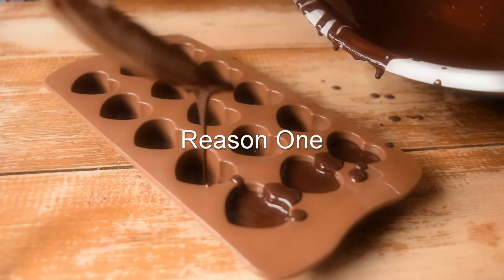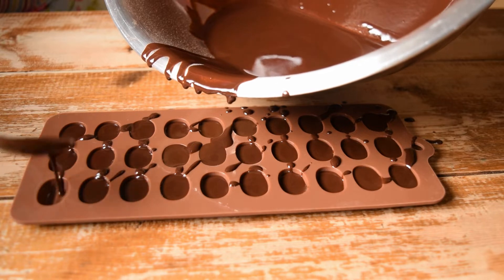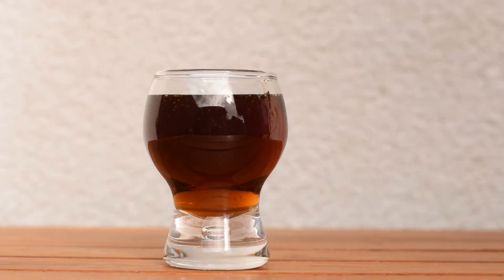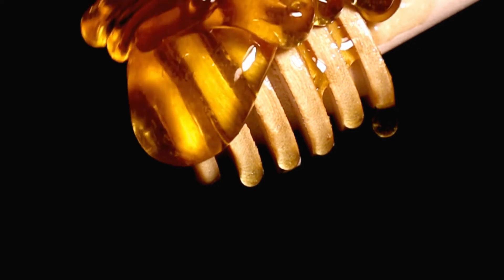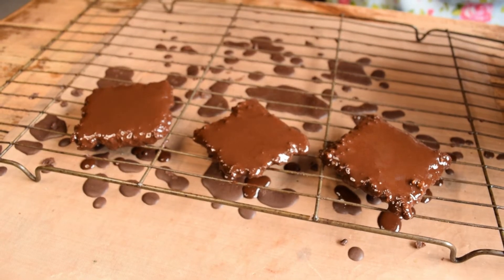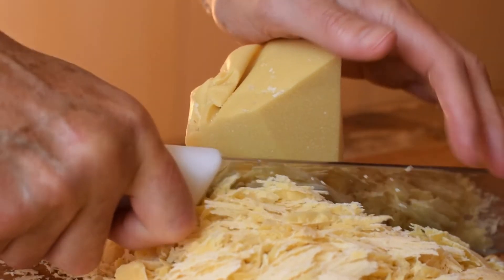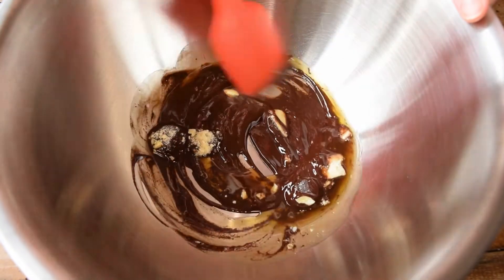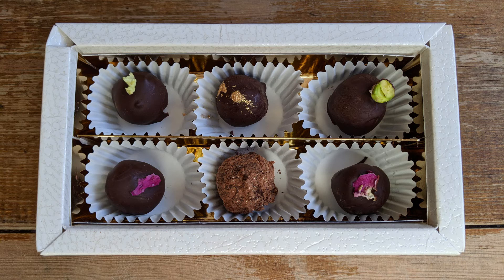3 Reasons To Make Raw Chocolate At Home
Can I tempt you to make your own raw chocolate? I hope so!

Here's where to find my books on Amazon

and you may be interested in enrolling on my Udemy courses